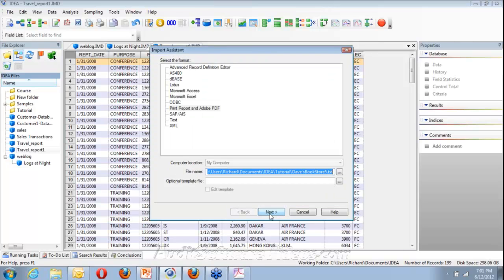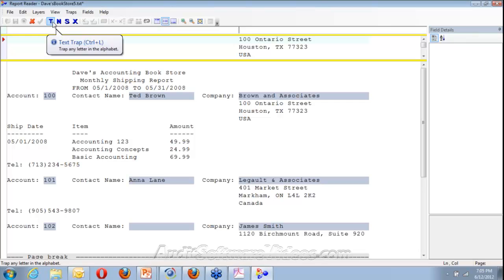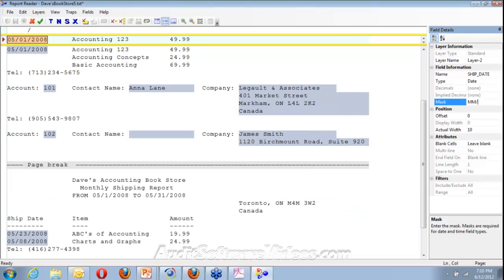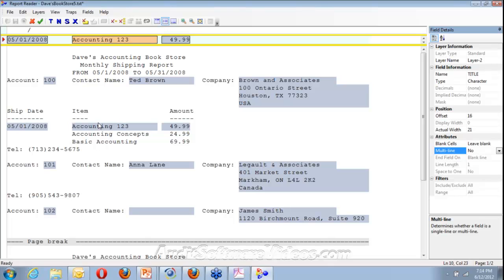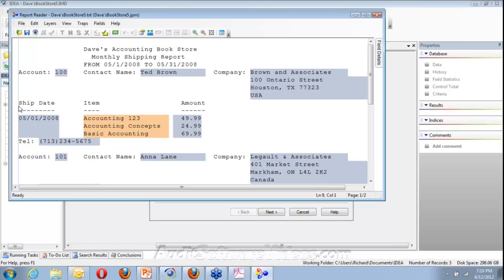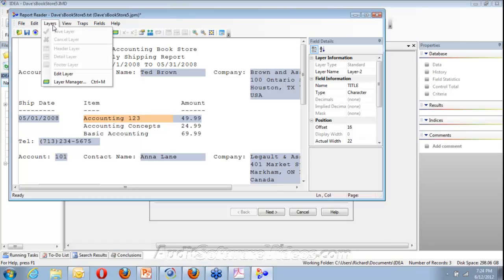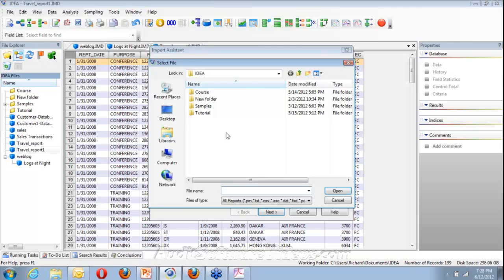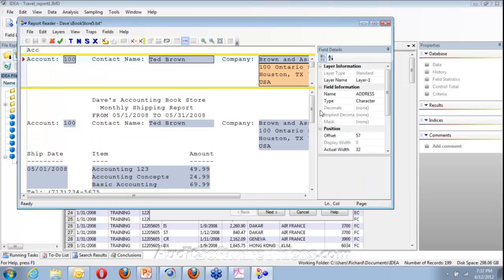IDEA Import Reports Part 3 Ver 2